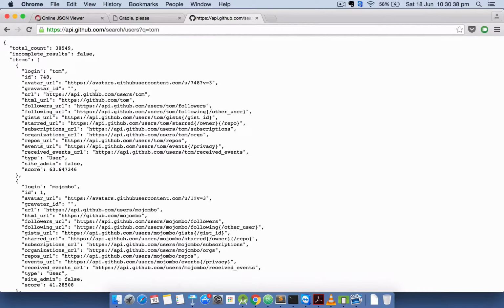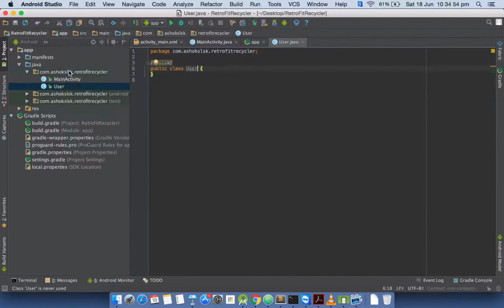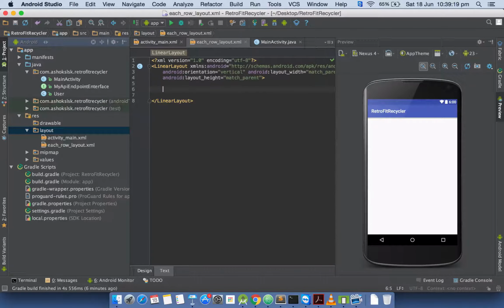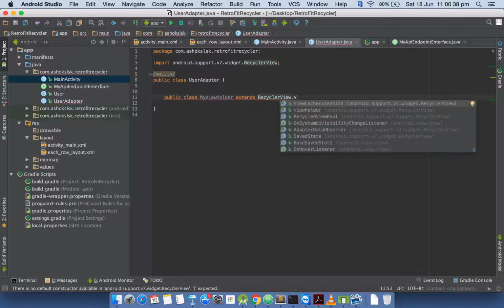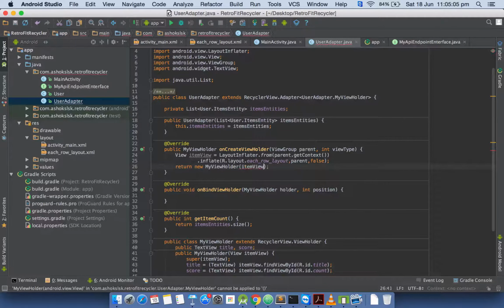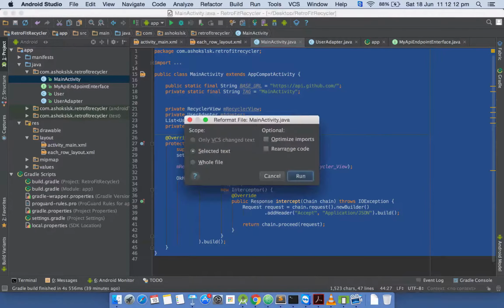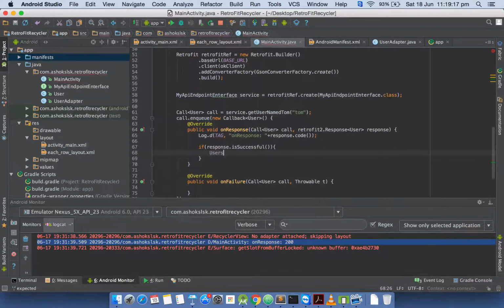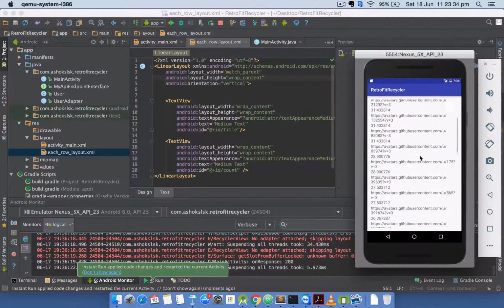Using Retrofit 2.1 with Android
In this episode we are going to explore the Retrofit 2.1 version network library for android web service in pretty detail.

The entire video cast explains how can we call an api and parse it using GsonFactory of Retrofit library and i have explained everything from creating POJO to creating an Interface for the webservice abstraction.

Please follow the video and github repository for any of your doubts.